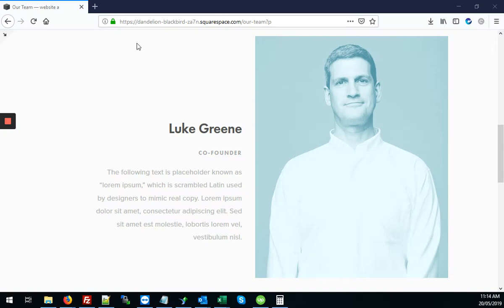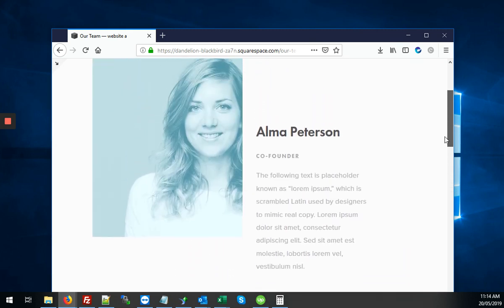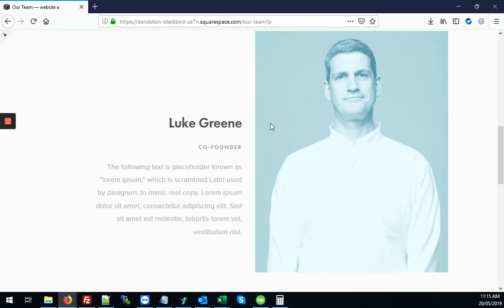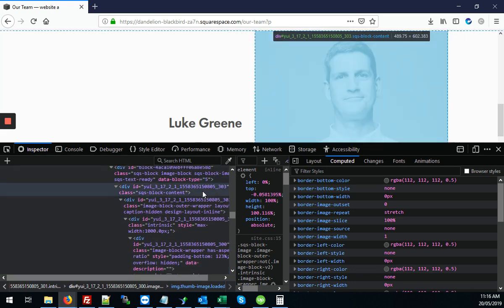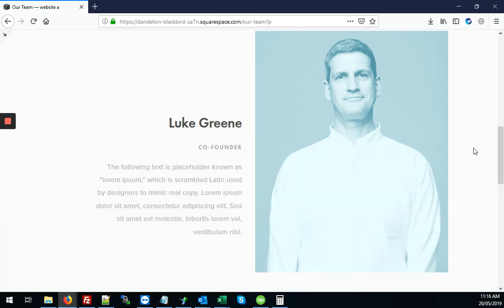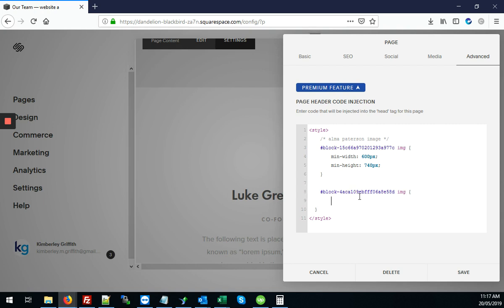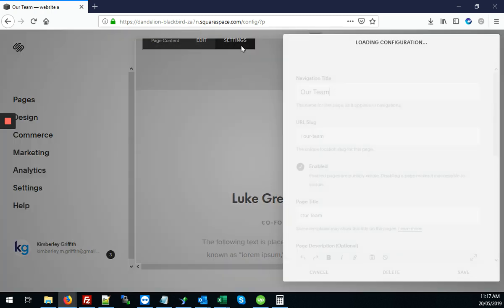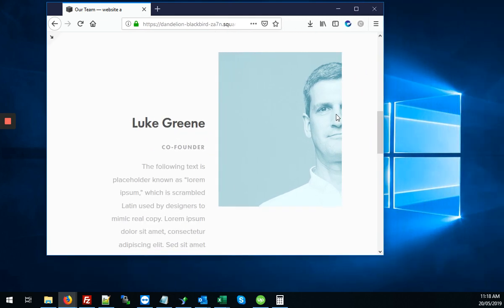SquareSpace | How can I turn off auto scaling for images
A tutorial guide on how to turn off auto scaling for images in Square Space.